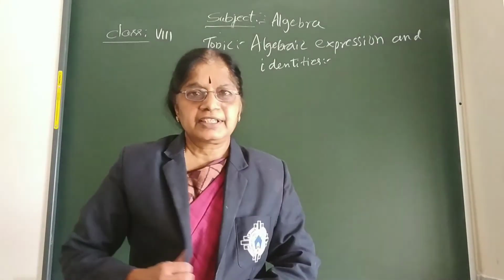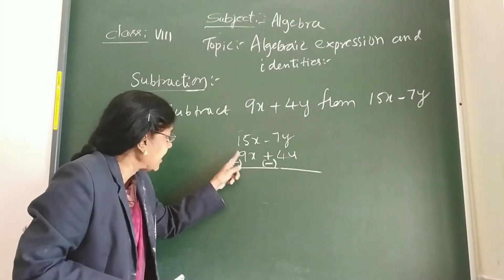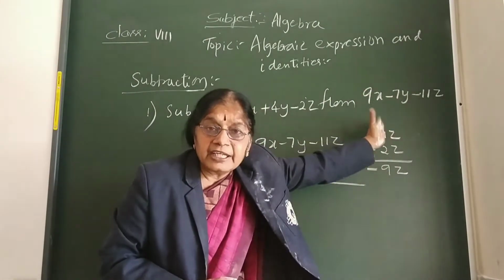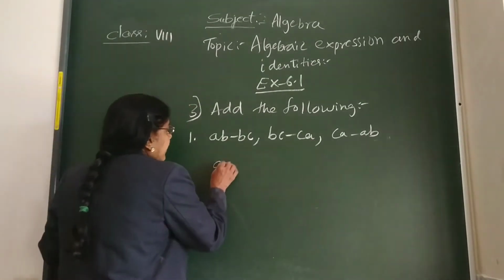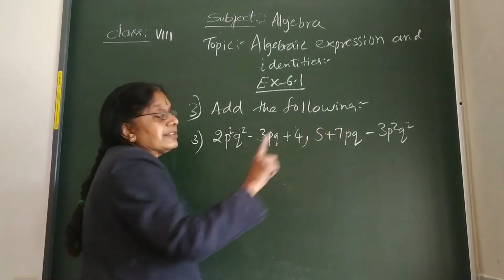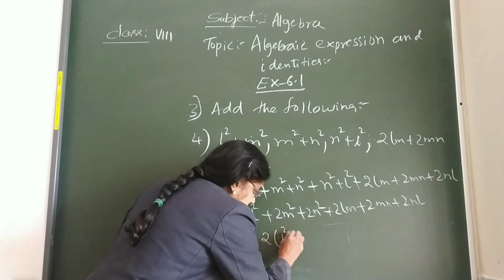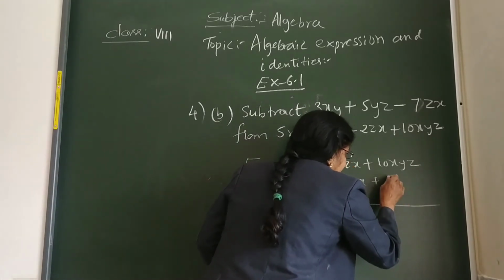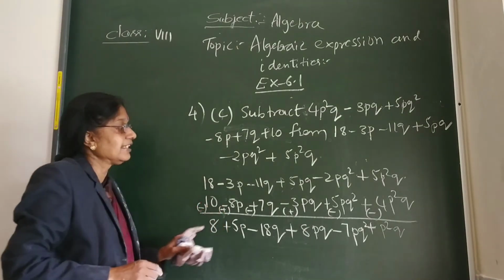Algebraic expressions and identities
subtraction of monomials,binomials & trinomials